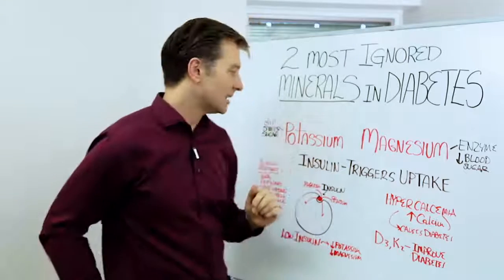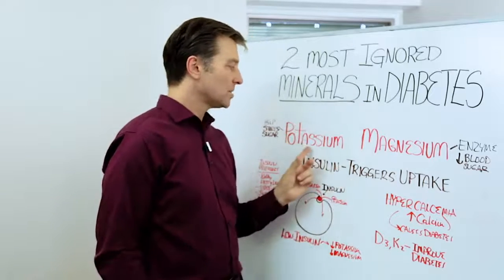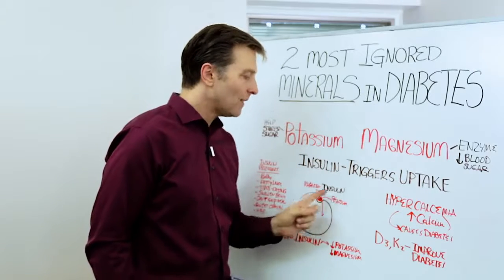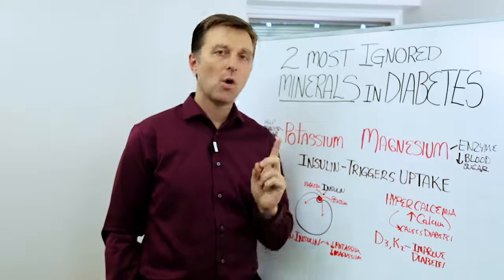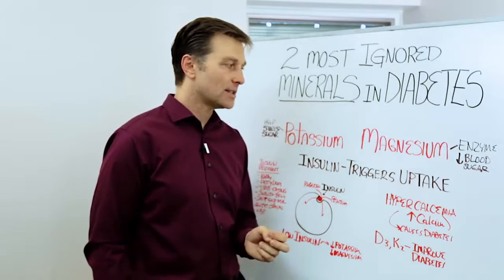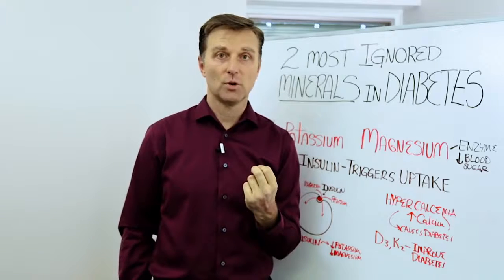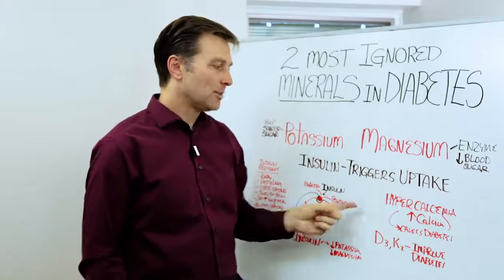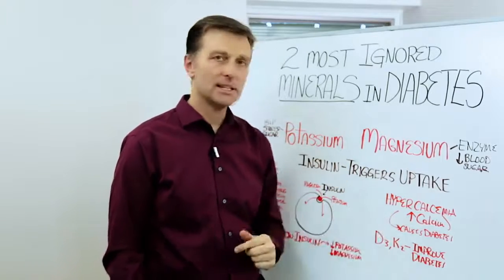The 2 Most Ignored Minerals In Diabetes and Insulin Resistance – Dr.Berg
Take Dr. Berg's Advanced Evaluation Quiz:

RESEARCH:
Magnesium

Dr. Berg talks about using potassium and magnesium and other nutrients that can lower insulin and make insulin more sensitive again. If you have insulin resistance, it could be that mere minerals are deficient. There is some powerful research that supports this idea and if you're trying to lose weight and burn fat, look into adding minerals to your diet.